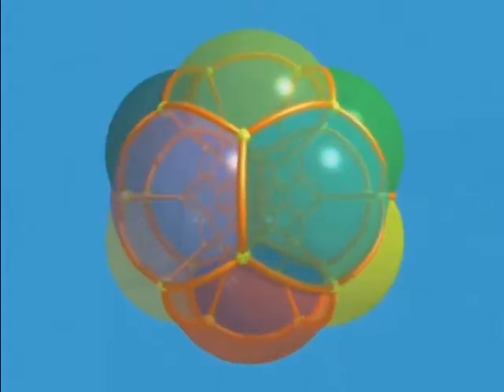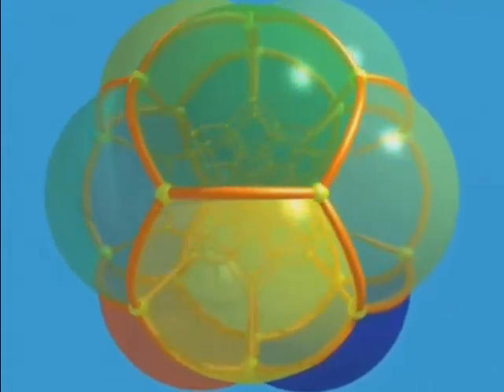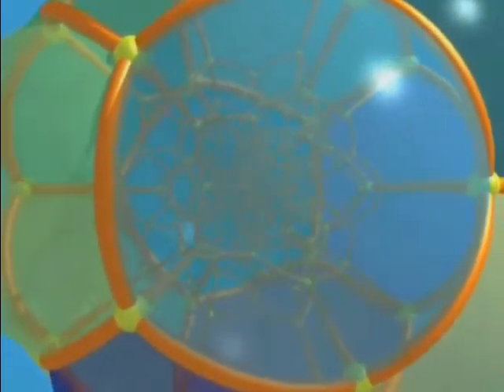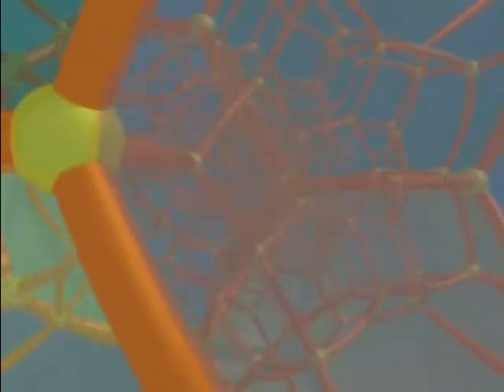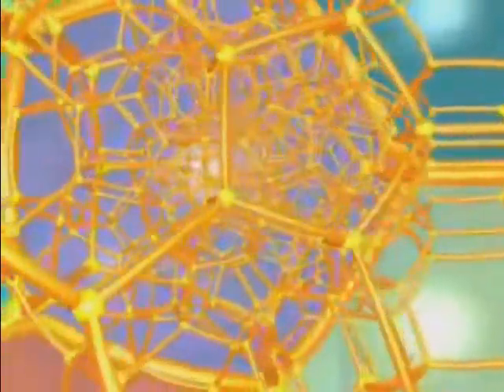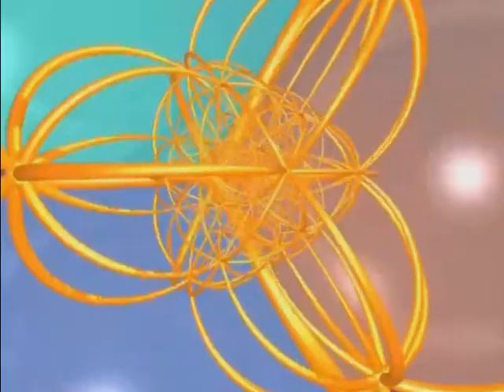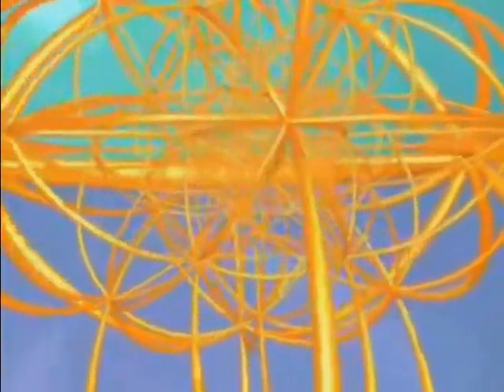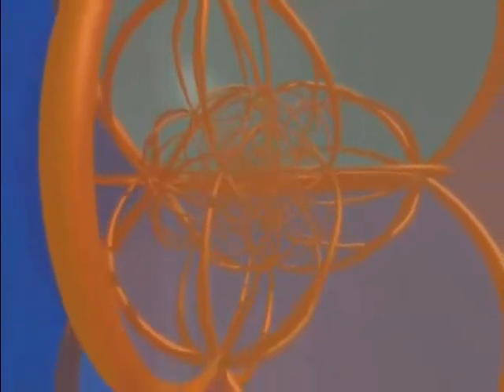4th dimension in math part 2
cont